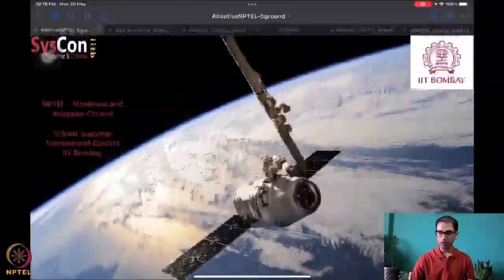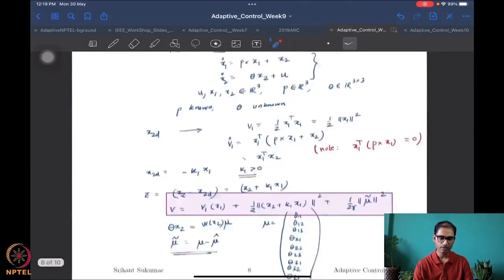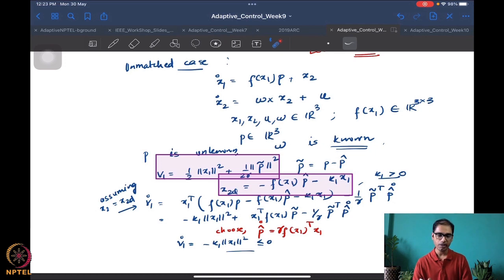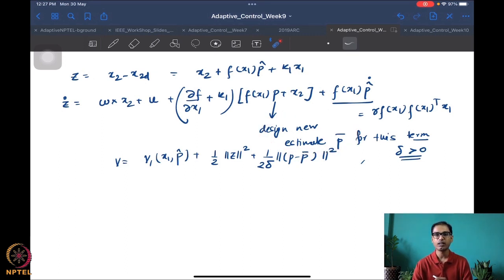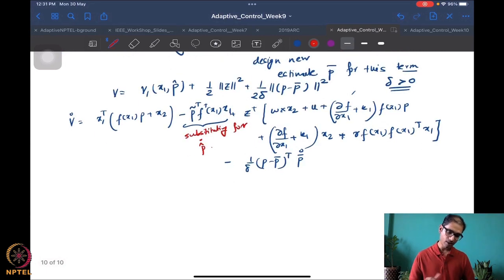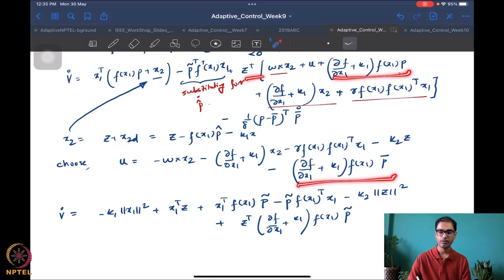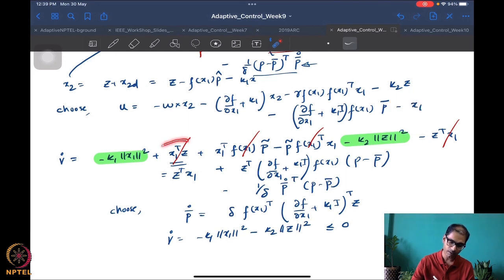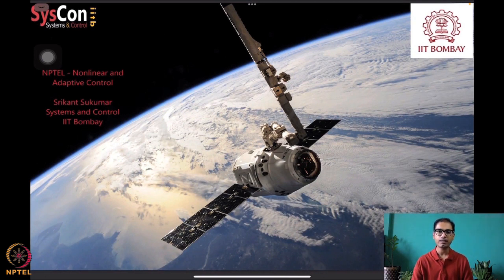Week 9 - Lecture 49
Lecture 49 : Adaptive Integrator Backstepping Method: An Example (Part 2)